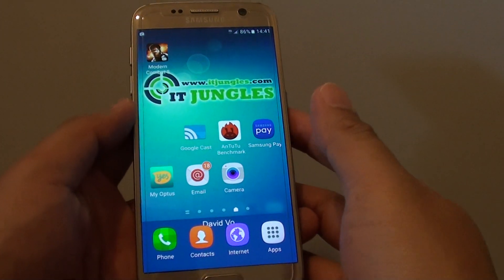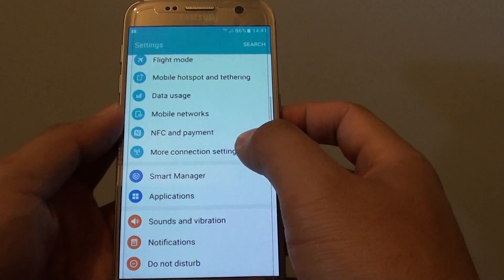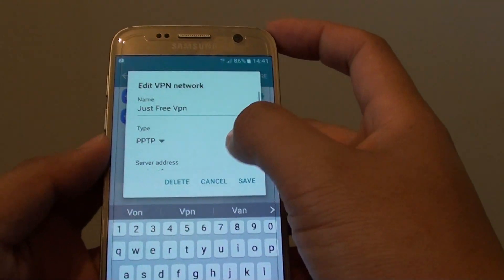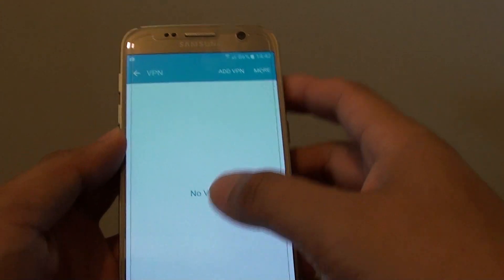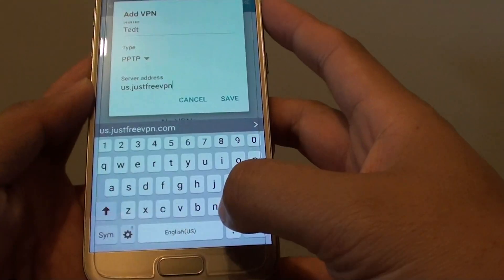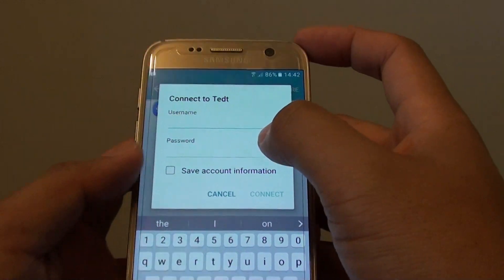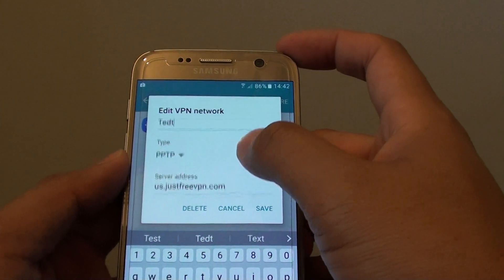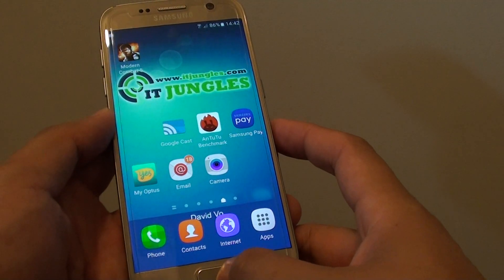Samsung Galaxy S7: How to Delete OLD VPN Settings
Learn how you can delete old VPN Settings on Samsung Galaxy S7.